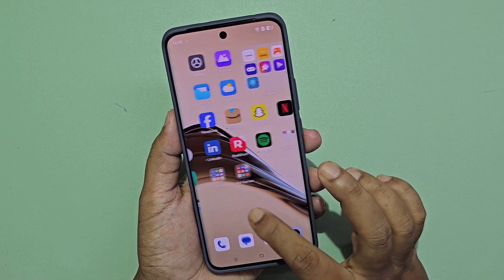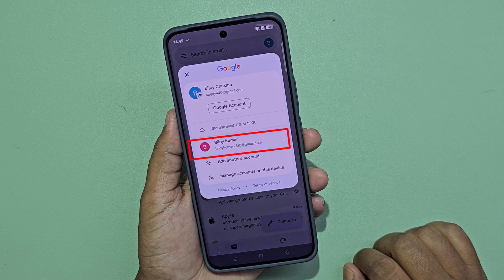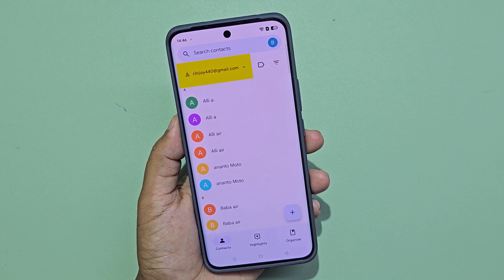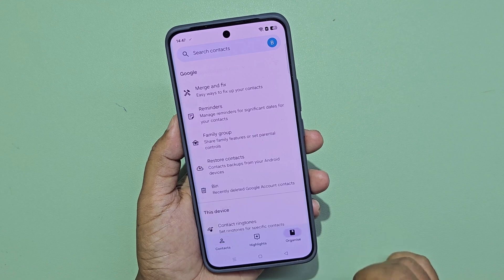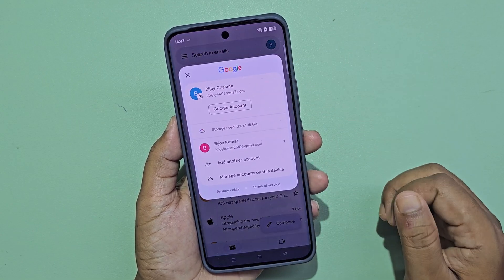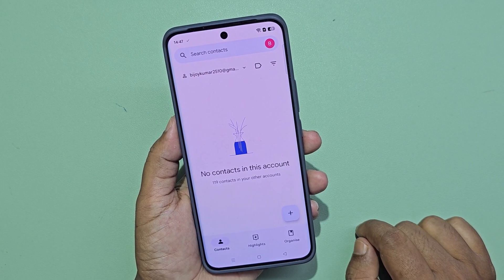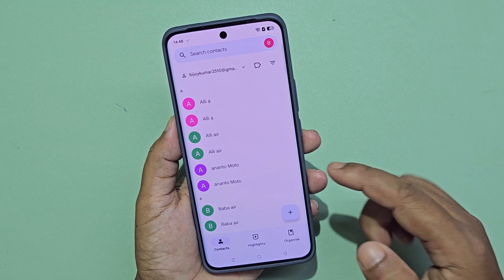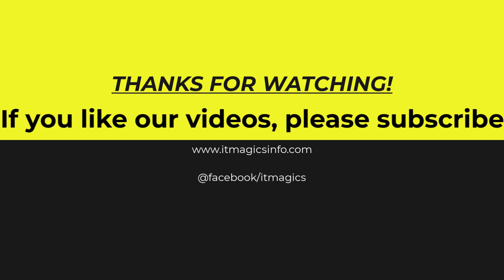How to transfer gmail contacts to another gmail account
How to share gmail contacts with another gmail account. How to copy contacts from gmail to another gmail. How to transfer contacts from one gmail to another in android